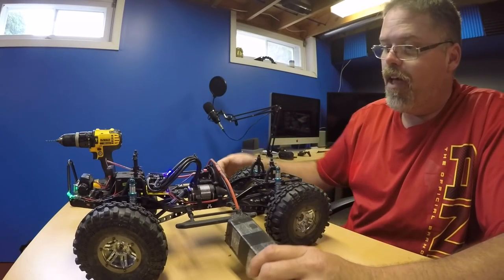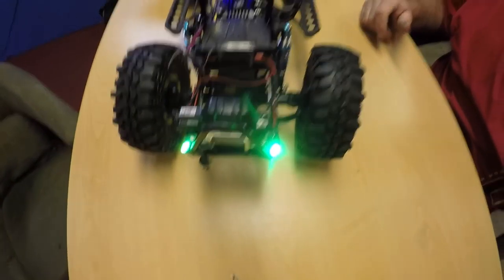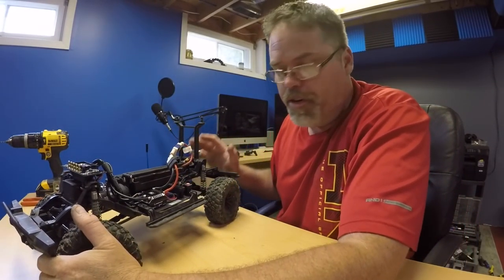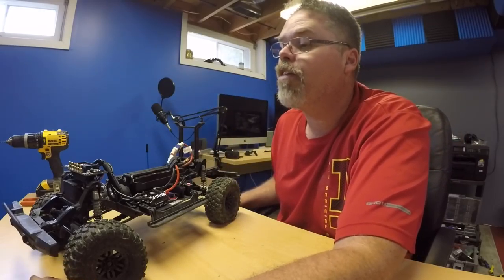RC Rock Crawling UpGrades DECENT!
Getting the Rc Rock Crawlers Up to Par on the old UpGrades boys and girls

BillSiff Gear boys and girls

BillSiff
579 Main St
Wyoming Ont.
Canada
N0N 1T0